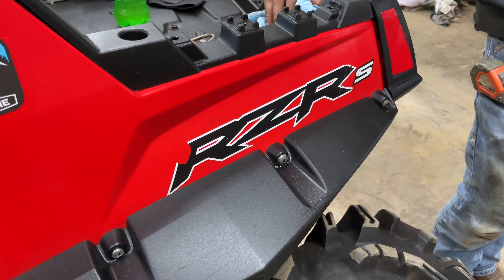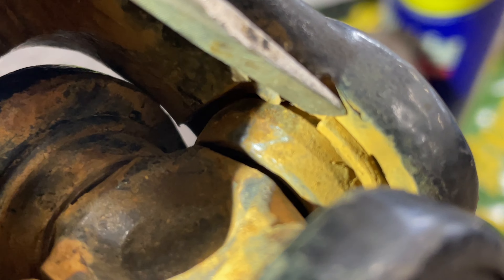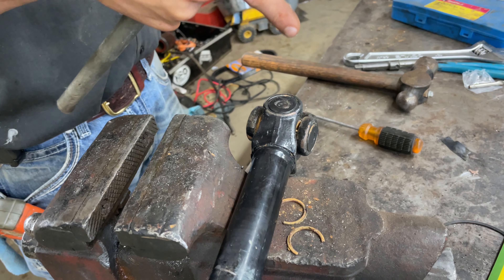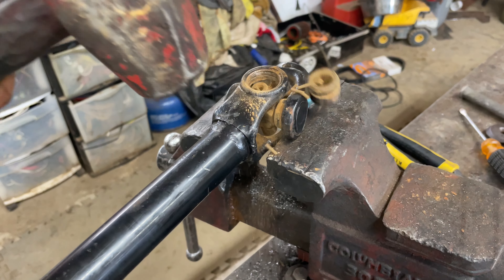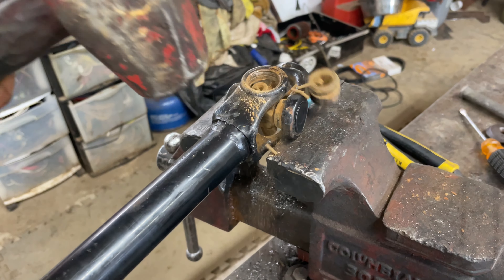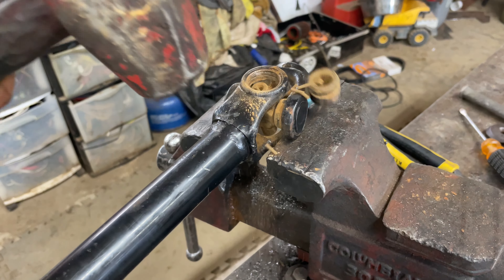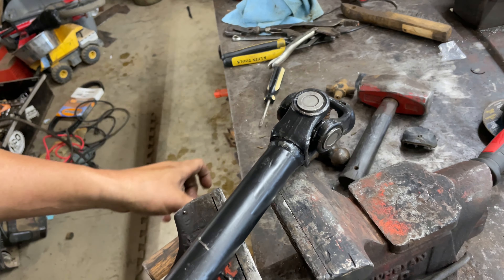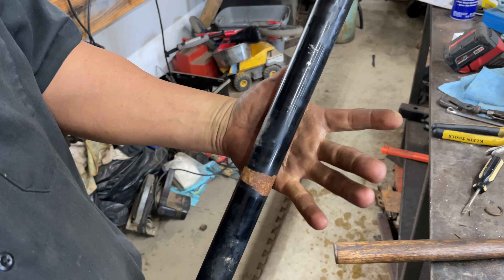Polaris RZR 800, 570, 900, 1000, 925, Turbo, How To Replace Universal Joints U Joints On Drive Shaft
(Drive Shaft)
(Carrier Bearing)